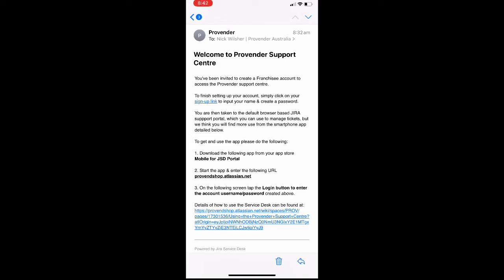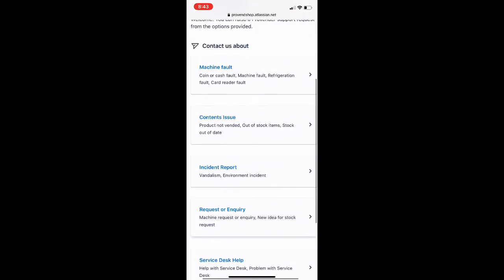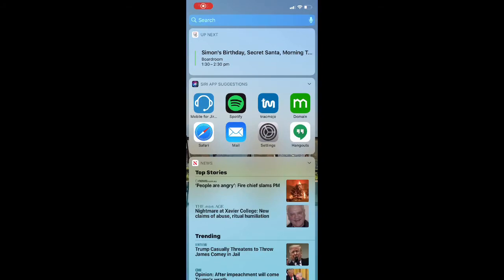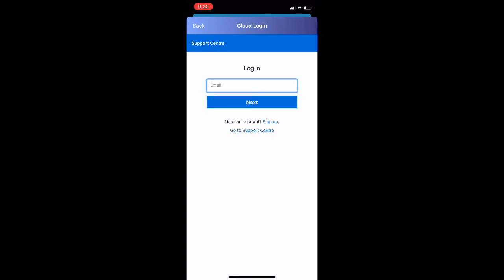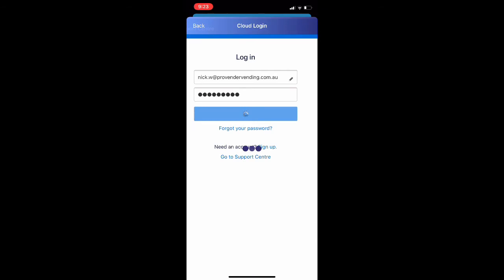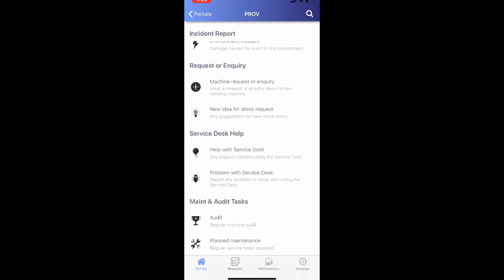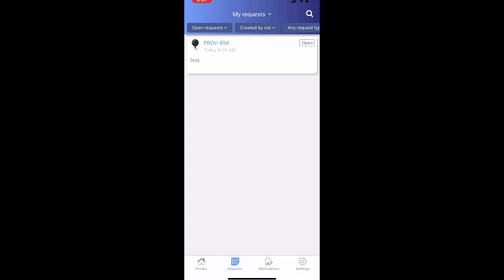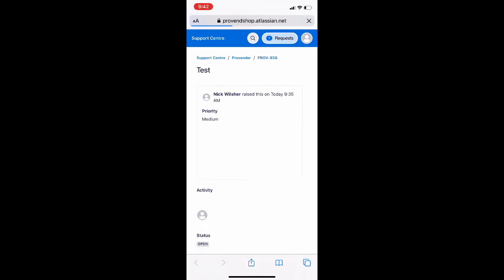Provender Support Centre: Completing registration & signing in to the app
This video is for all vending machine operators.